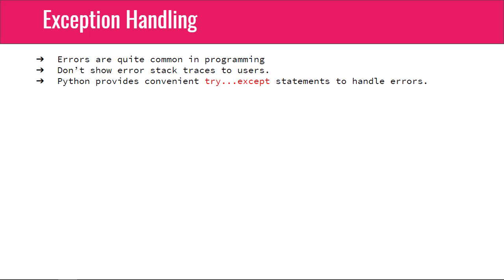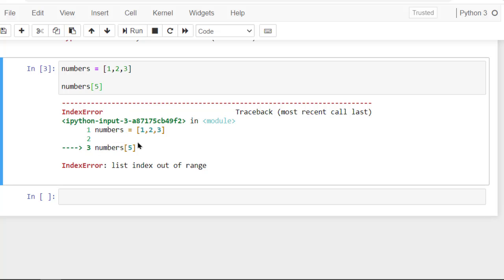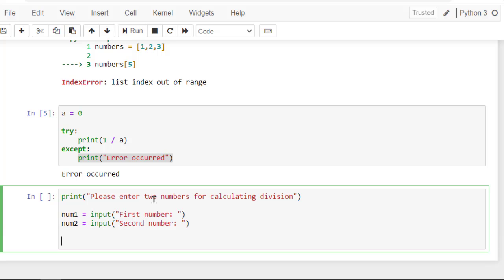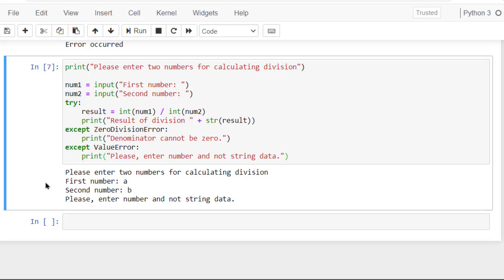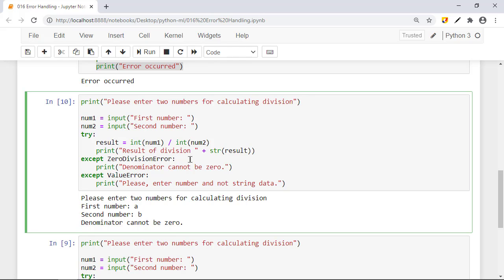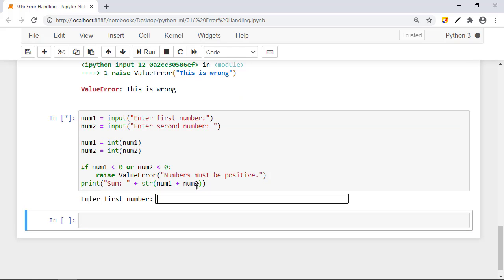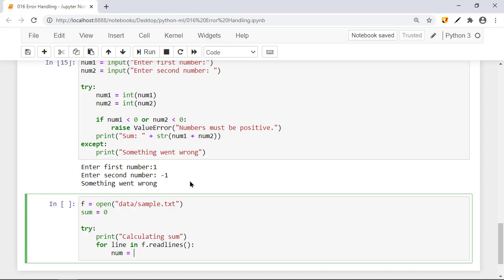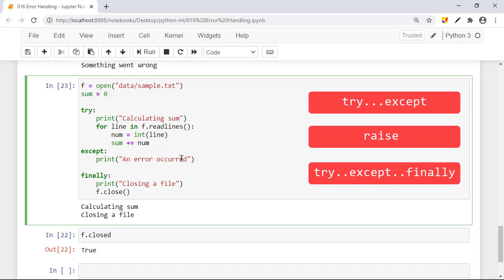Error Handling | try...except...finally block | Python for Data Science | Learn Python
In this video, I explain about how we can handle different error situations in our code. Python provides convenient try..except and finally blocks to handle different scenarios.

In this video, I start with very simple try...except block to handle every kind of error in single except block. I also demonstrate different ways to handle multiple different types of errors in separate except blocks.

Later in the video, I discuss about how we can make use of "raise" keyword to throw our own custom errors when an abnormal or unexpected situation arises in code. Finally, I talk about how we can handle files using try...except and finally block to ensure that we are not leaving any unclosed resources.

Introduction [0:01]
Different kinds of errors [1:38]
Simple try...except example [4:13]
Handling multiple errors [5:34]
Handling different errors in same except block [9:25]
'as' keyword in Python [12:11]
Raise custom errors [13:26]
try...except...finally demo in Python code [16:14]